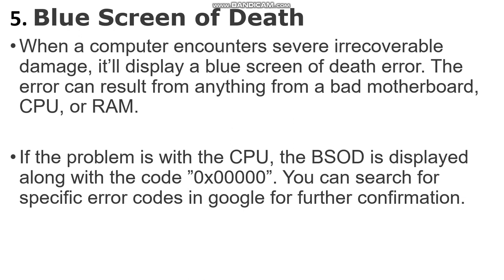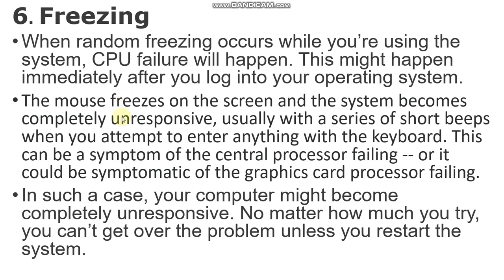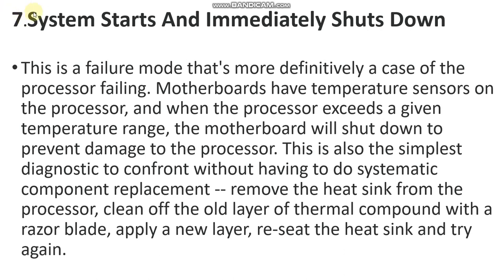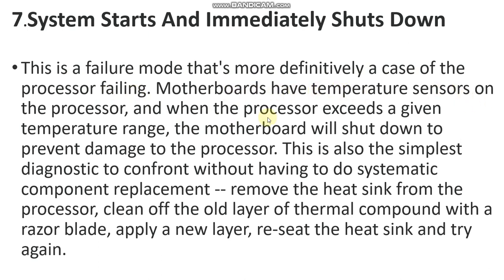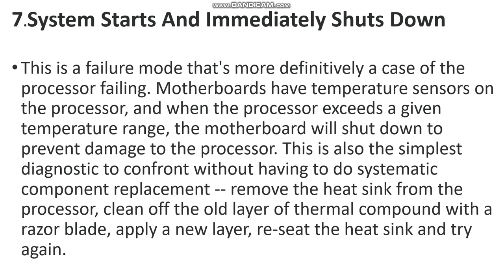How To Tell If CPU Is Bad Dead Or Damaged Processor Symptoms & Signs part 2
Signs of a dead  or damaged CPU